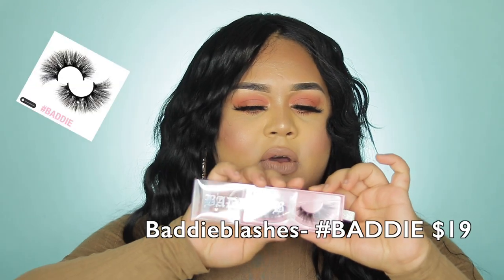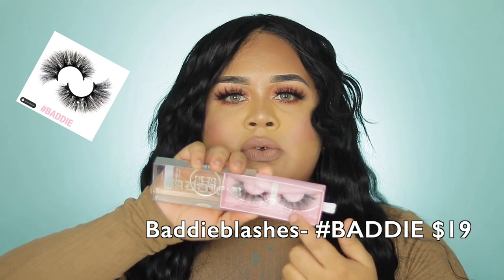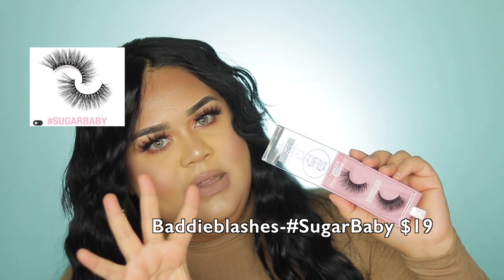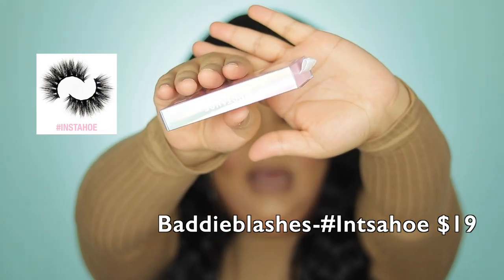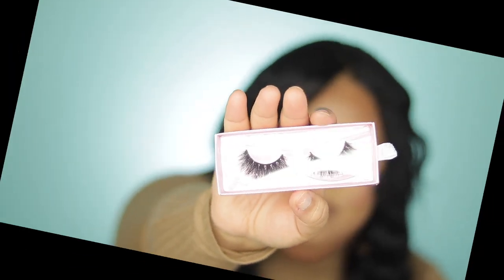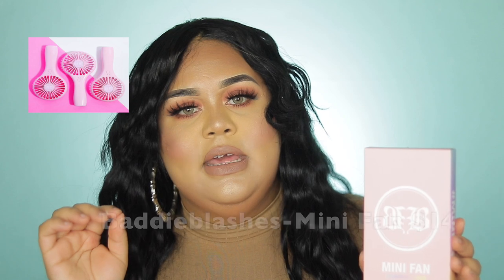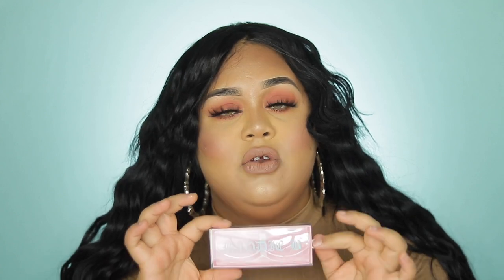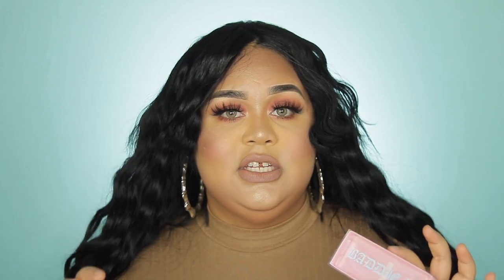Baddie B Lashes by Jenny69's What i Got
*** Baddie B Lashes by Jenny69's what i got** thYou guy problably know miss Jenny69's she is a Youtuber that start her carear as a influencer here at youtube she grow so much that she got her own Eyelashes company.. !

Hey Guys!! Hope you are all enjoying time with me in my channel thank you for been part of my family ,i hope you can stay here with me in this channel you will learned a lot of thing how to do your makeup, swatches, vlog & more if you want to keep in conctad with me this are my personal page.
*FACESBOOK:Amada Moran

Hello Beauty Welcome  back gracias por ser parte de mi canal & ser parte de esta familia en mi canalnderas muchas cosas buenas maquillajes , resenas , vlog & mas no te olvides visitar mis cuentas personales para tener mas conctacto
*FACESBOOK:Amada Moran